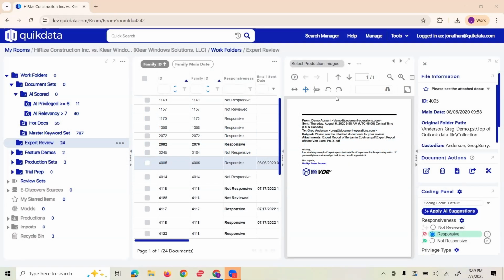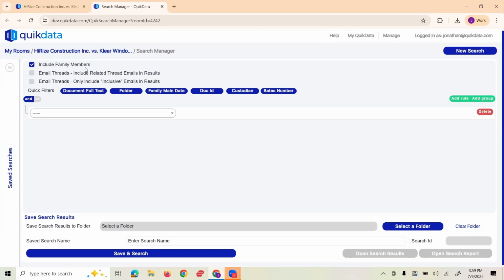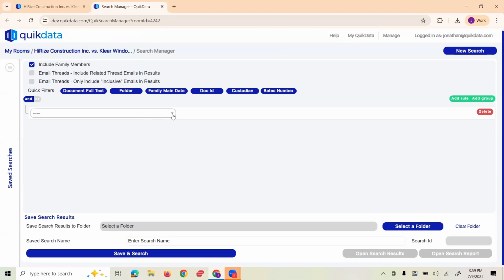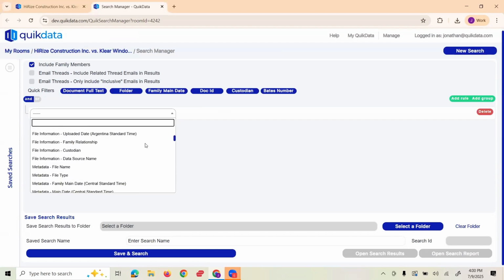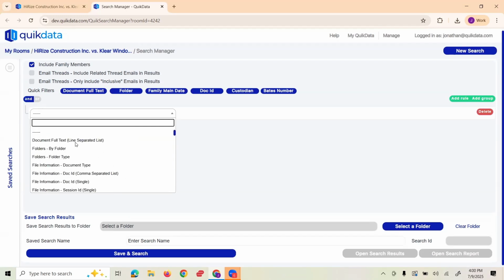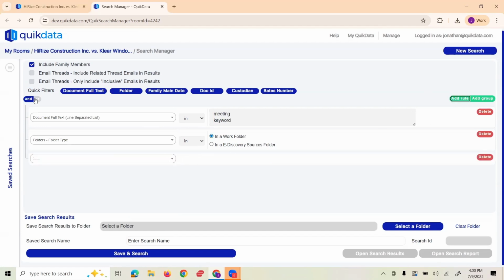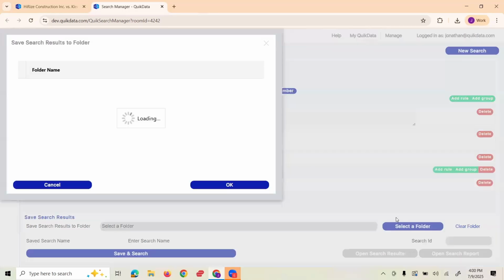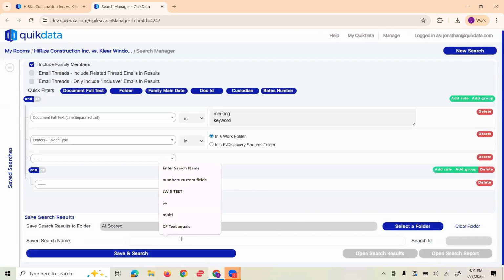QuikData - Search Manager Overview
In this short video, we will provide an overview of how to use the QuikData Search Manager feature to apply multi-faceted search filters, including full text search, to automatically create and publish Saved Search folders.  Additional information is available on our support knowledge-base at support.quikdata.com.